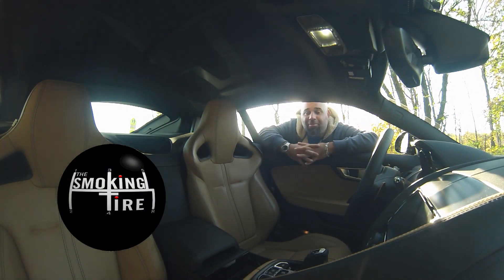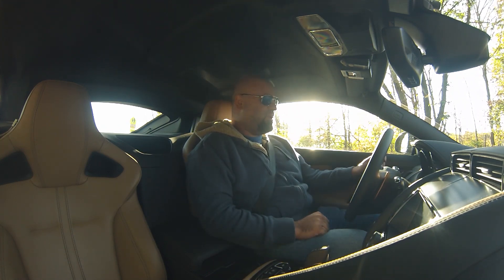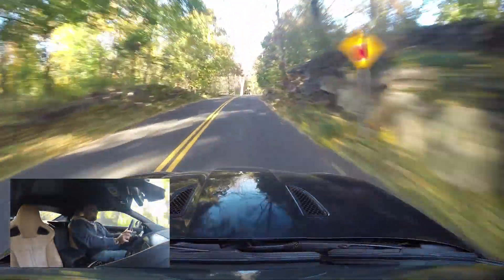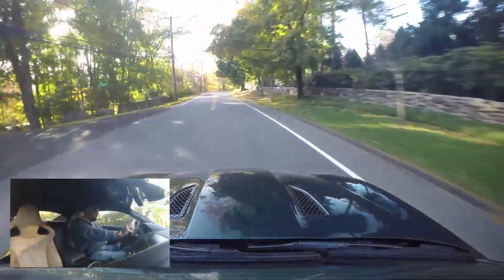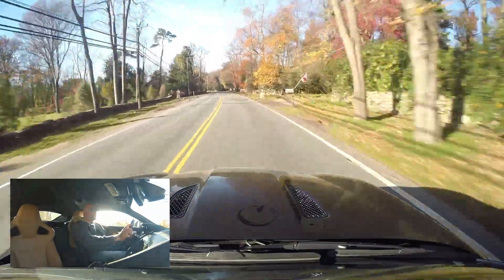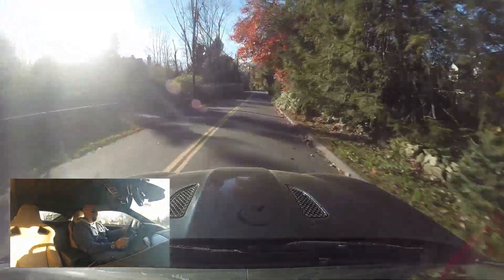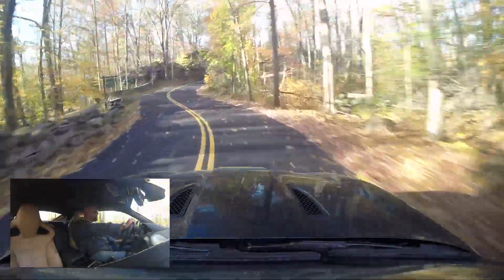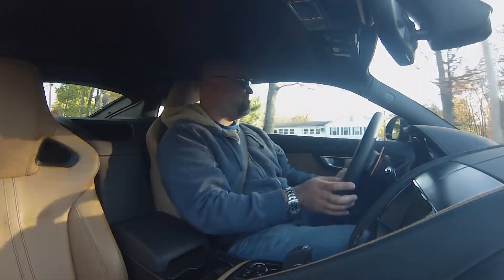Jaguar F-Type V6S Coupe -One Take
Matt gives a tour of some beautiful Connecticut backroads in his Mom's new 2015 Jaguar F-Type V6S Coupe! We all know she'll never drive it properly, so Matt is just being a good son.